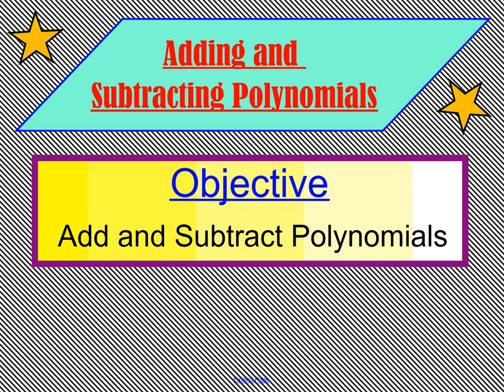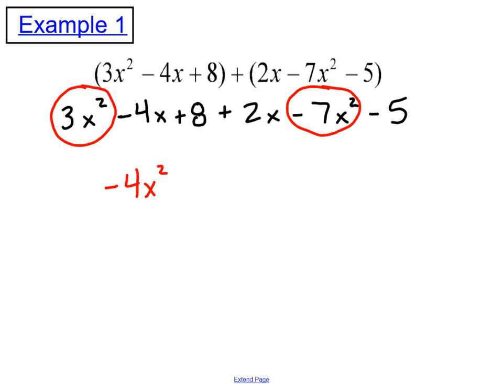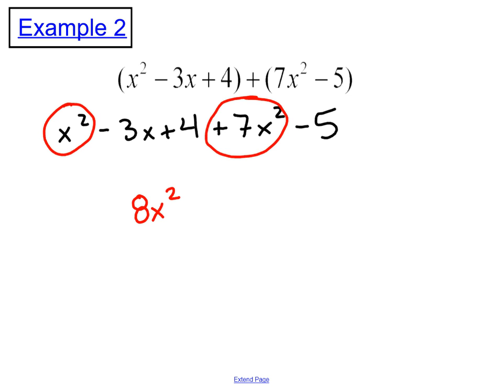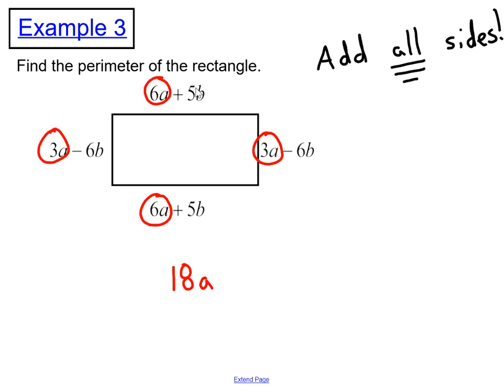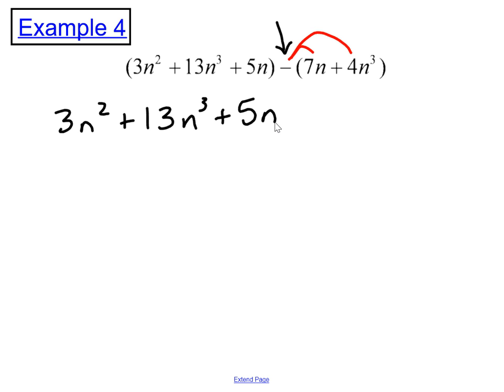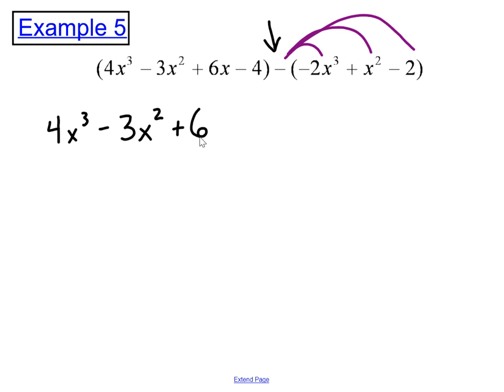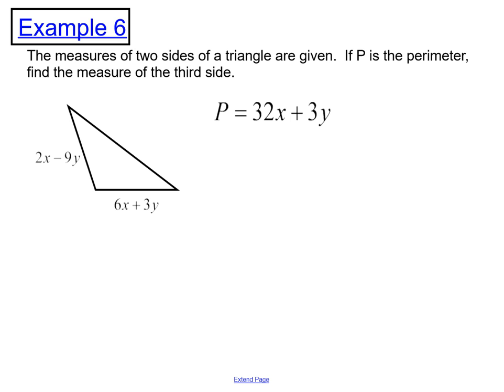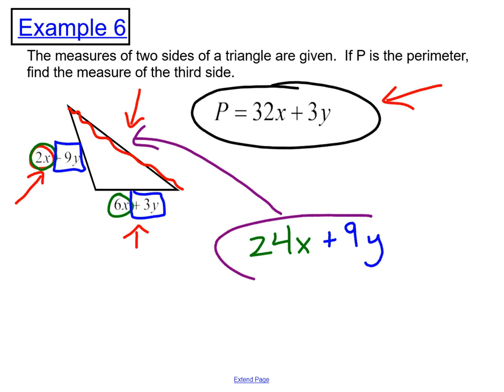Adding and Subtracting Polynomials Notes